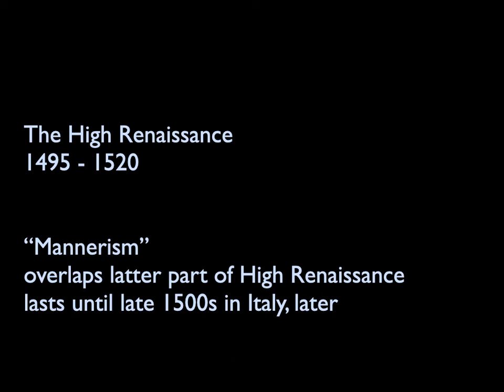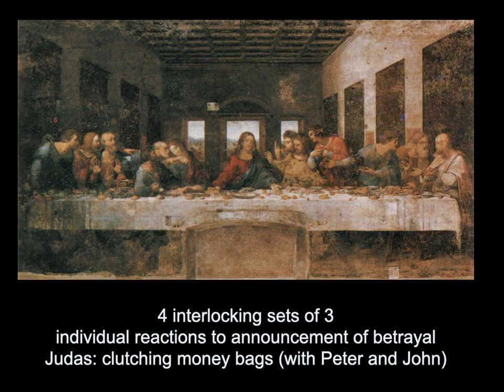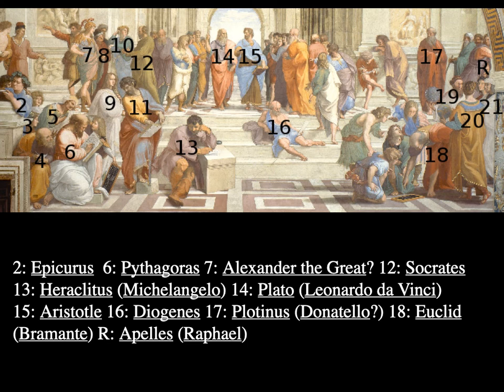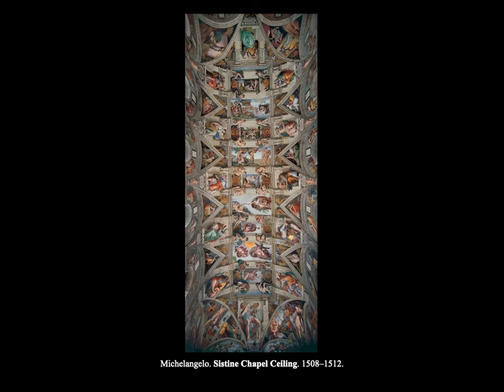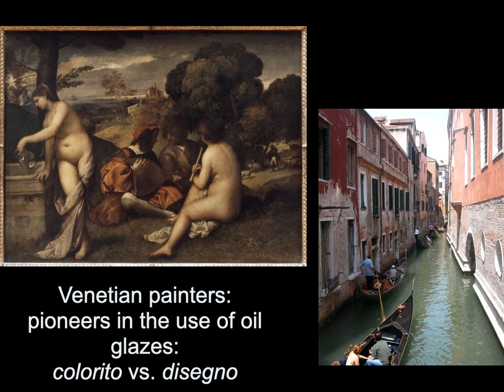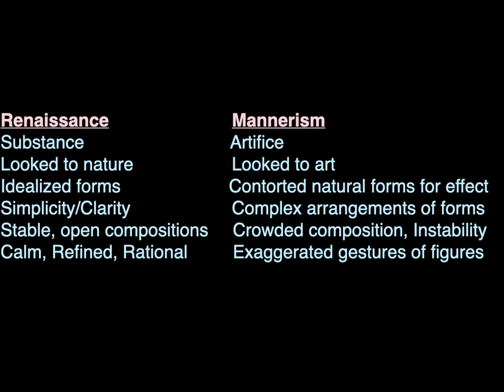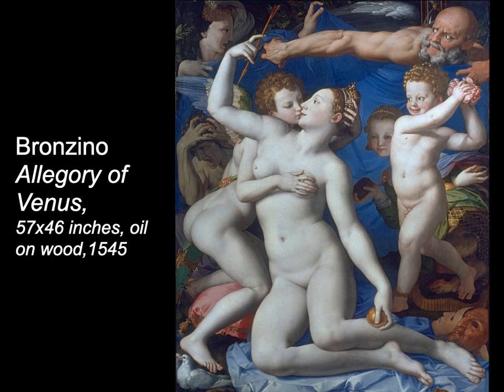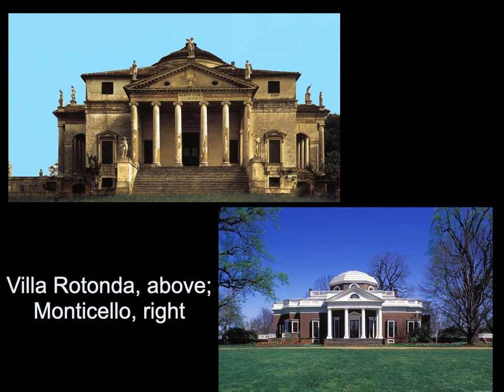Lecture 16 - The High Rennaissance and Mannerism